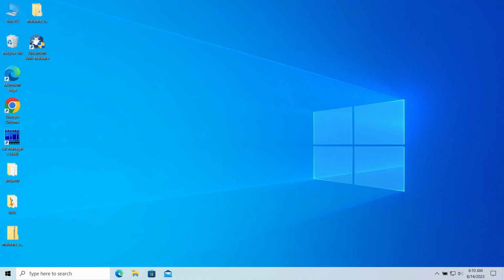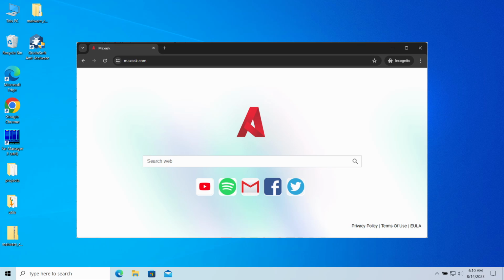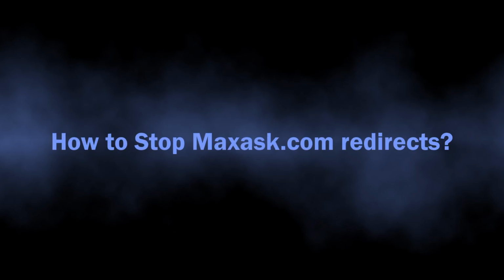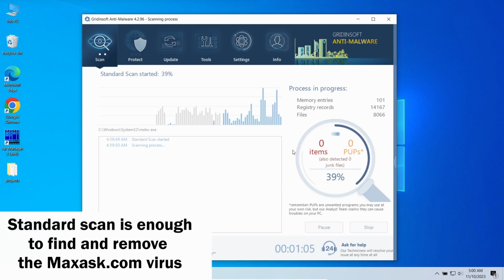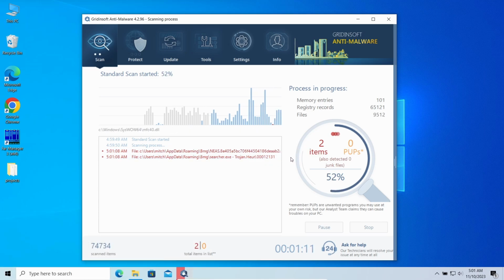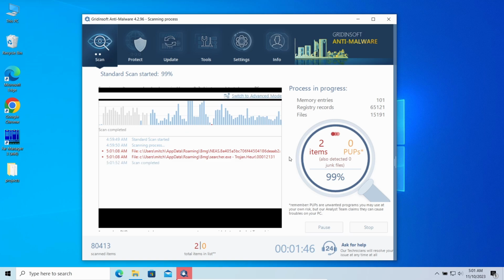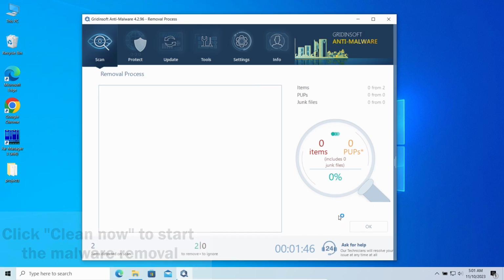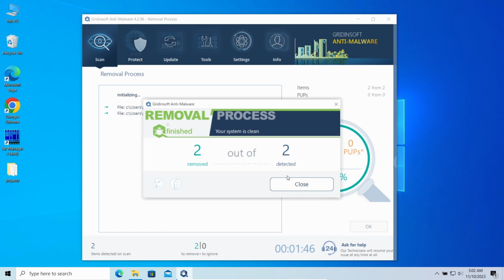Maxask.com Browser Hijacker Removal Guide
Maxask.com is a website shown by a browser hijacker, that parodies the original Google Search results page. This kind of malware infects the browser to show you promoted pages and redirect the queries. Main reason for the appearance of these redirection is adware activity. In this video, I show how to delete the malware from the browser.

0:00 - Intro
0:21 - Maxask.com Redirects Explained
0:56 - Dangers of Browser Hijackers
1:33 - How to Remove Maxask.com Redirects?
1:42 - Run a Standard Scan
2:02 - Click "Clean Now" to remove the threats